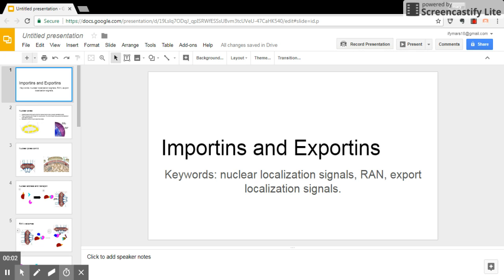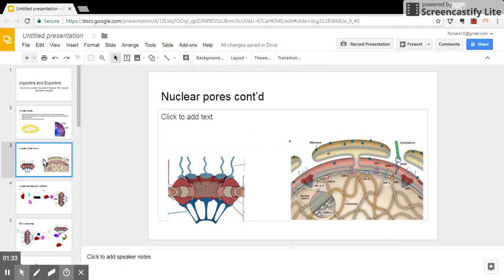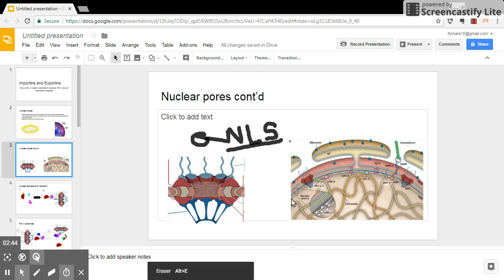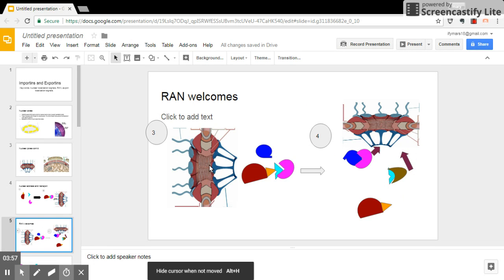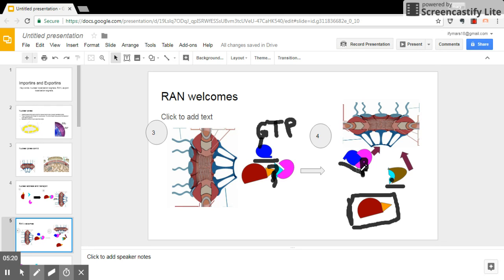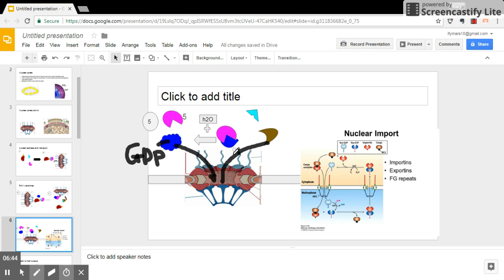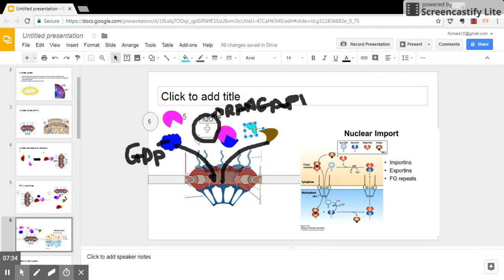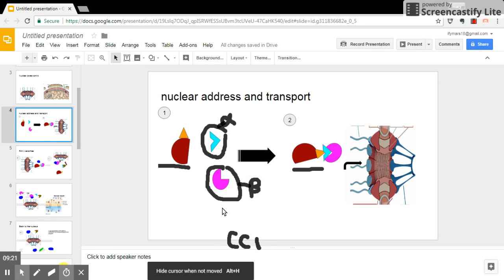Role of importins and Exportins!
this video describes the function of importins and exportins through the nuclear pores.